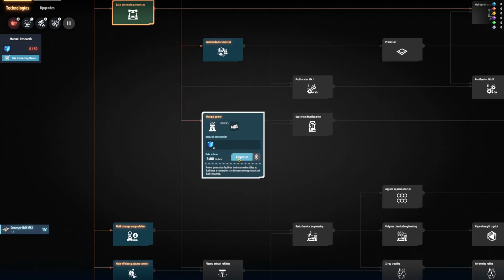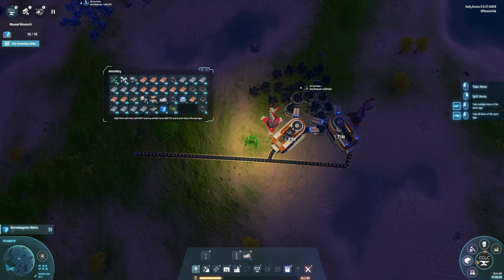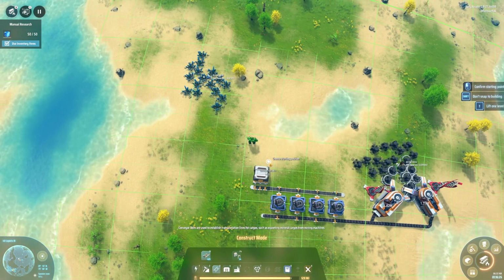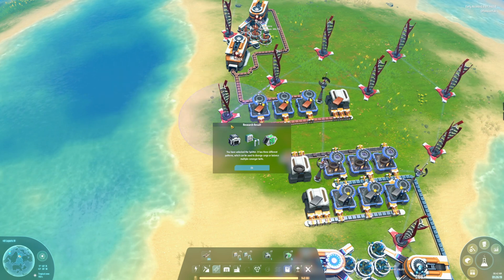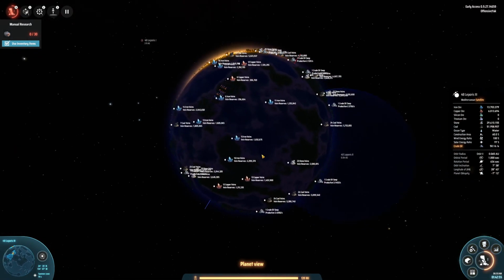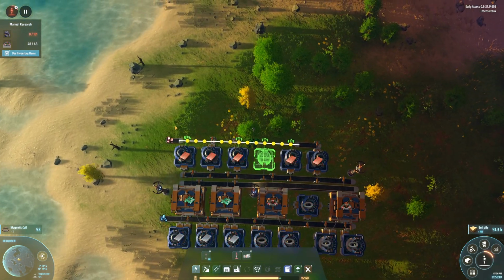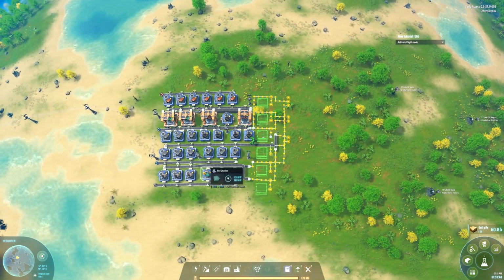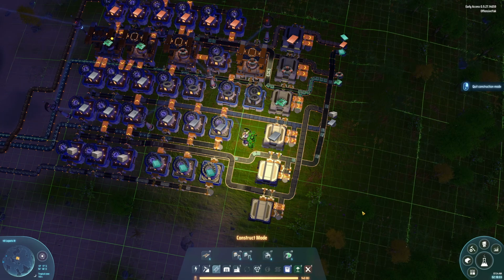First Automations! - Dyson Sphere Program - Episode 2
Today we are continuing our series of the game Dyson Sphere Program, an awesome world builder/factory automation game with amazing visuals of space! Join us as we venture off into the stars in search of new technologies and resources!